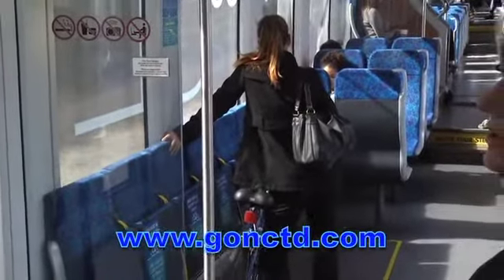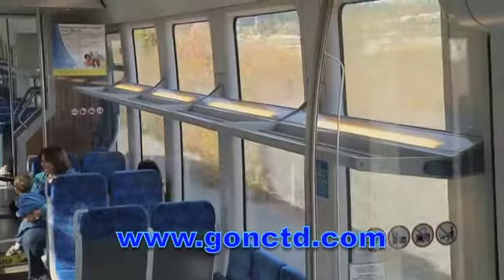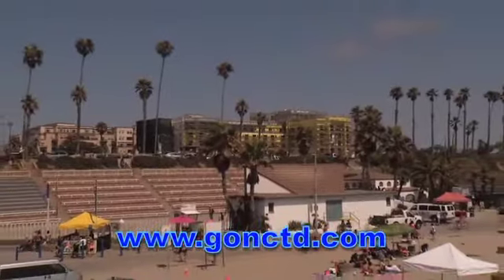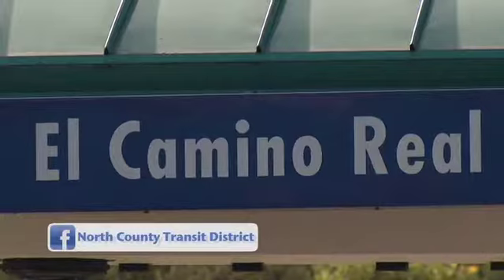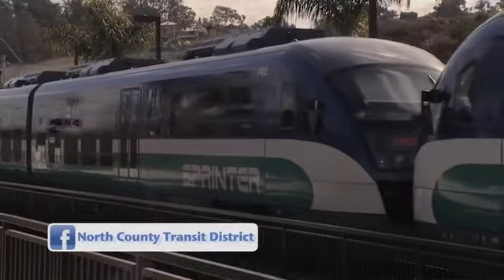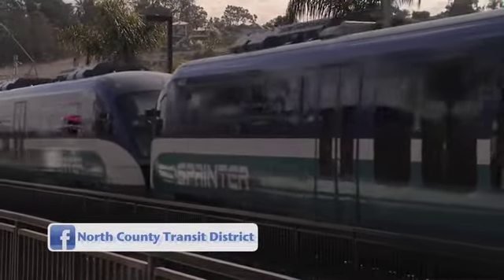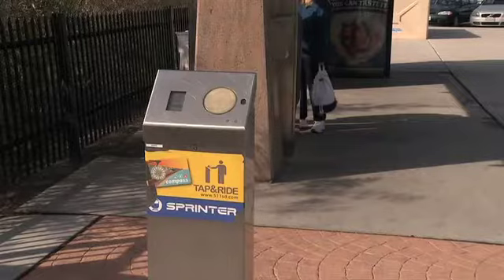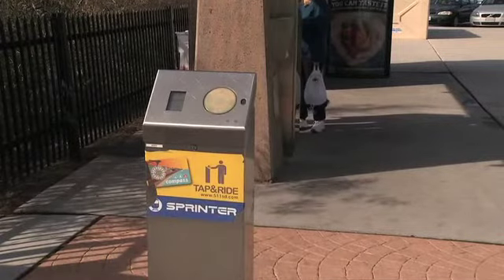NCTD Sprinter Train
This is a segment of Episode 3 of the Discover Downtown Oceanside television show. MainStreet Oceanside funds the show which promotes businesses in the Oceanside, California downtown area. The show was produced by Janene Possell Shepherd in conjunction with KOCT television.